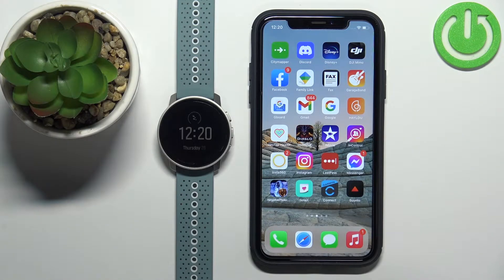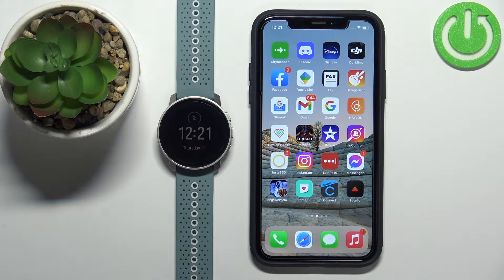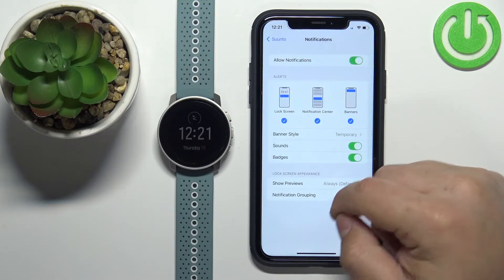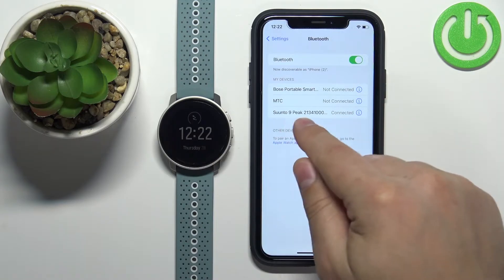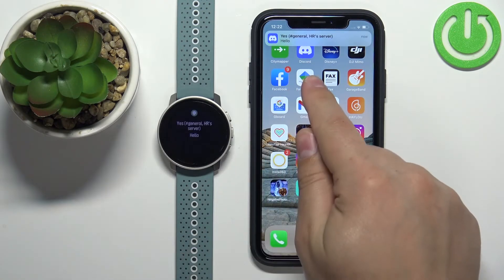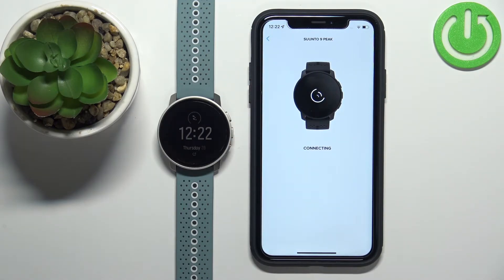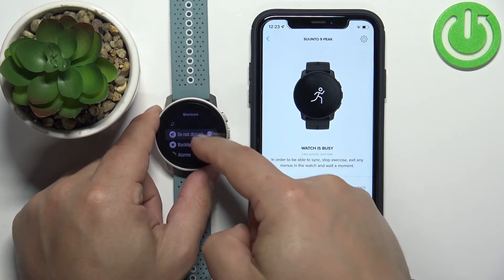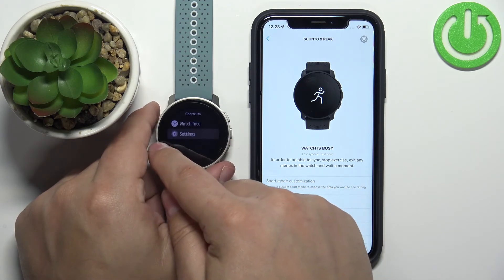How to Show Notifications from iPhone on Suunto 9 Peak - Enable Messages from Phone on SUUNTO 9 Peak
In this video, I will show you how to enable notifications on iPhone or iPad to show them on SUUNTO 9 Peak. It is very useful to see messages from your phone on your smartwatch during training because your phone could safely stay in your pocket.
How to activate phone notifications on SUUNTO 9 Peak? How to see messages from WhatsApp or Facebook on SUUNTO 9 Peak?